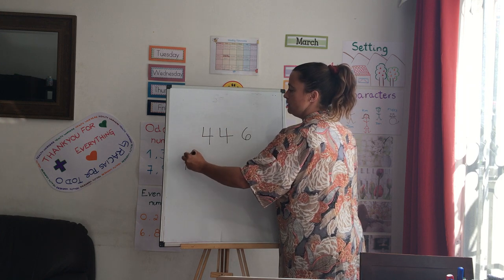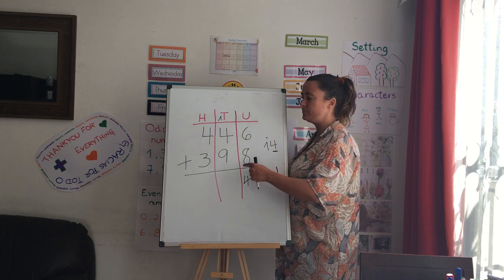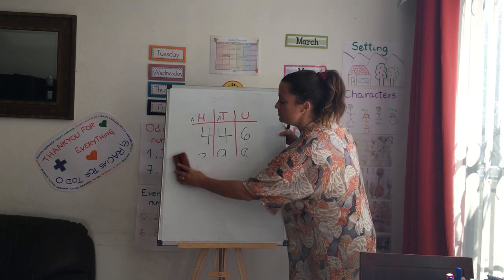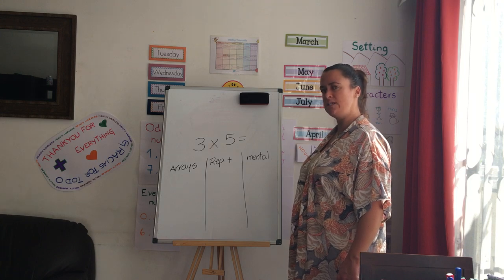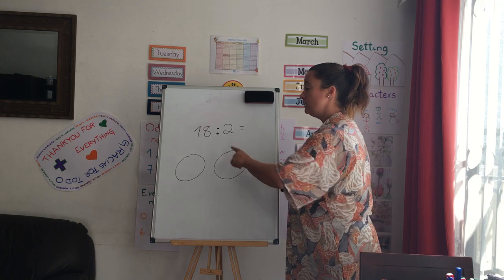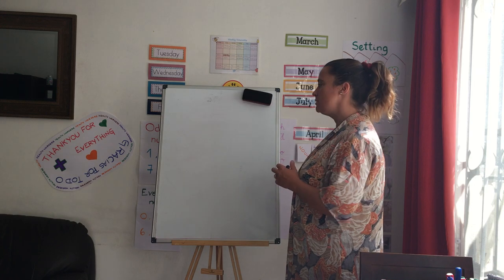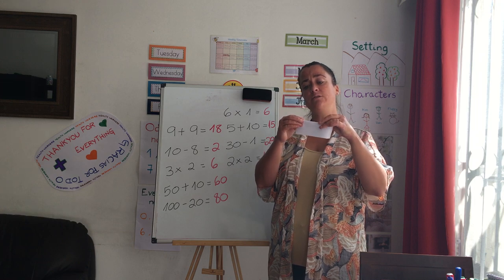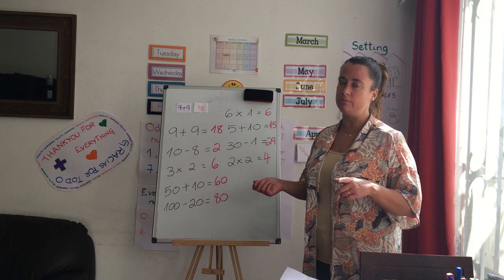Y3 Miss Kim Math 27/4 ( 1/1)